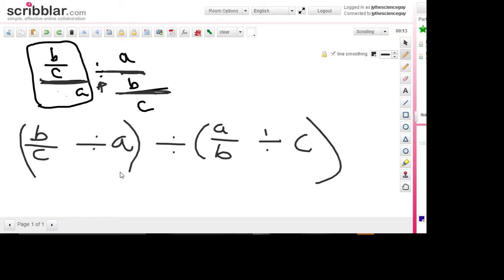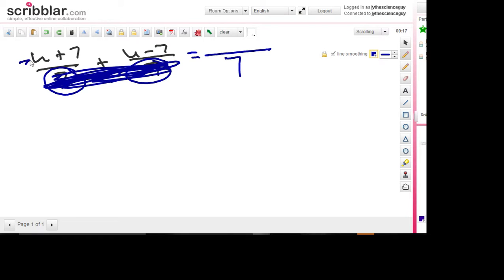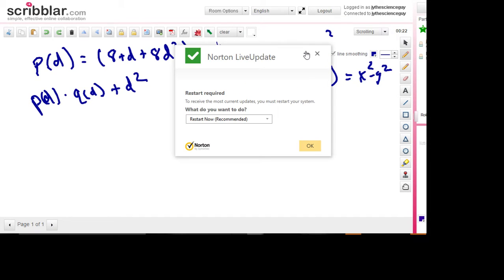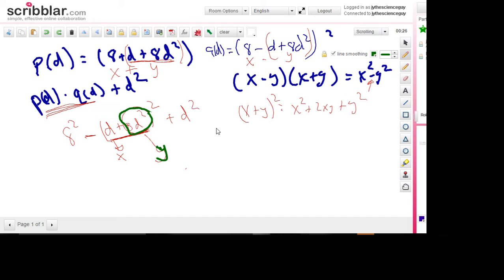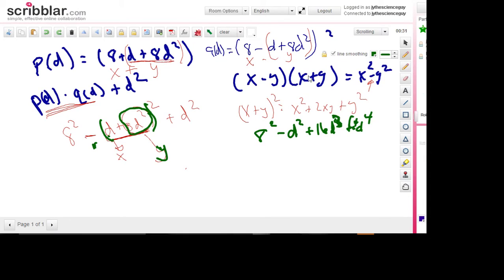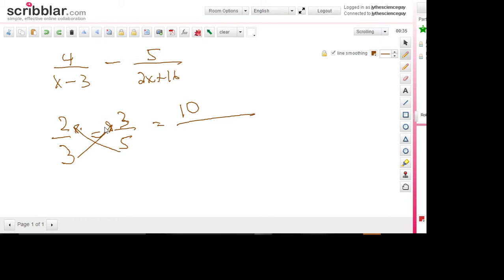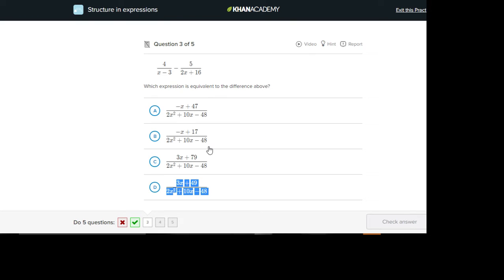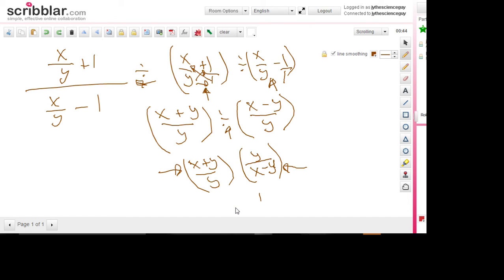structure of expression and fractions